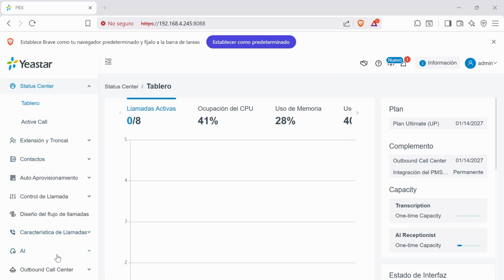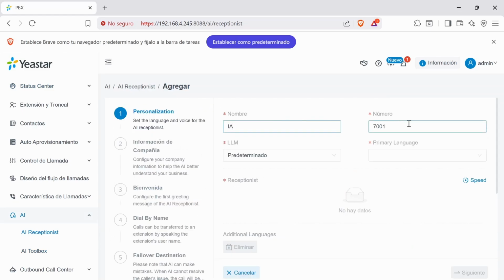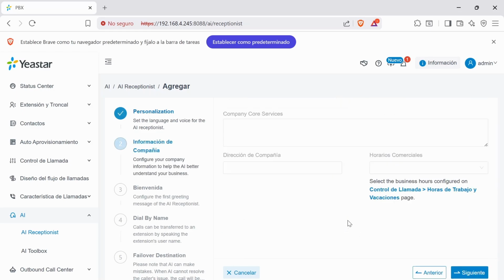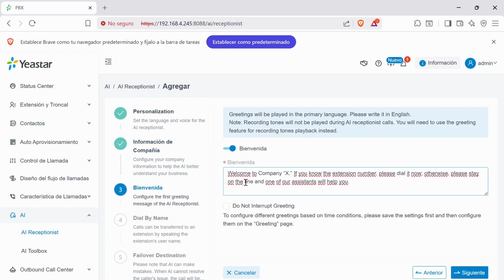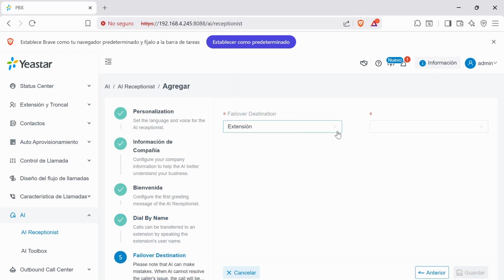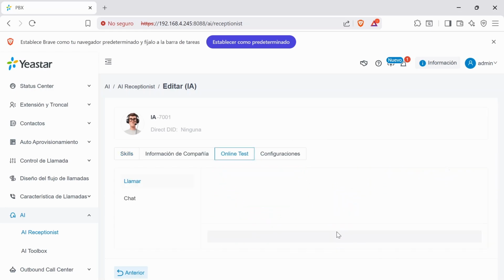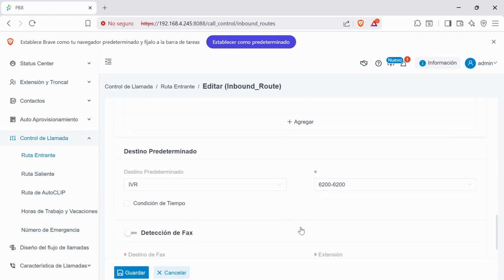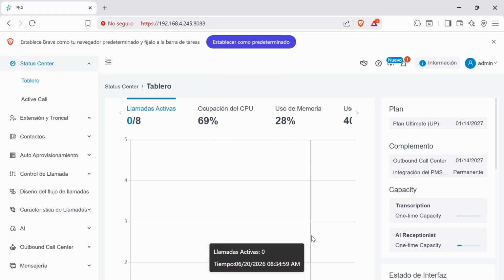9 -🤖Set Up AI Receptionist on Yeastar PBX | Automate Your Calls with Artificial Intelligence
🤖 Learn how to set up AI Receptionist on Yeastar PBX and turn your PBX into a smart receptionist capable of answering calls, understanding your customers, and automatically transferring them. In this step-by-step tutorial, you’ll discover how to quickly and professionally automate your company’s phone support using Artificial Intelligence.